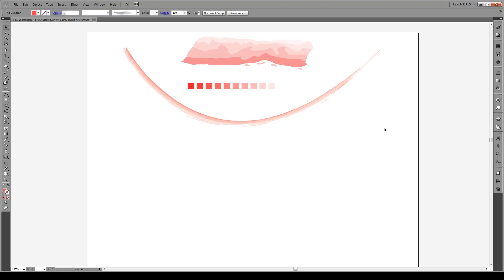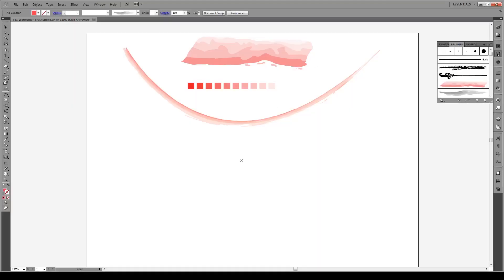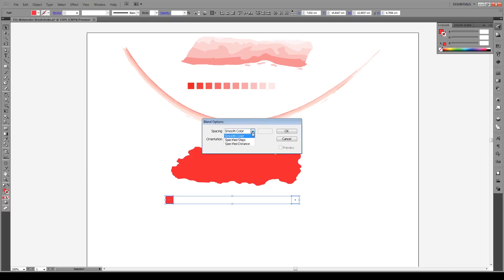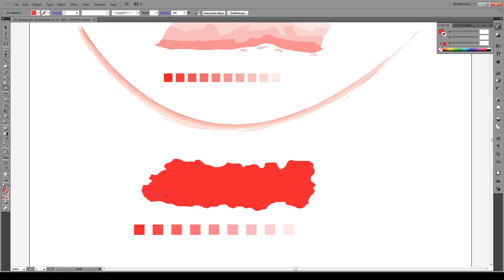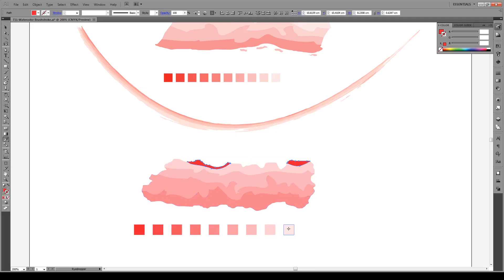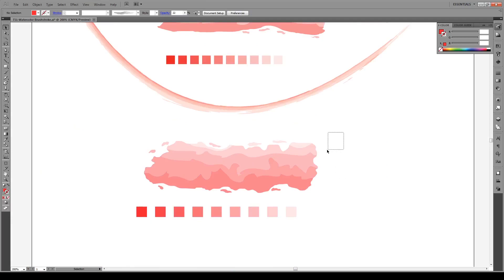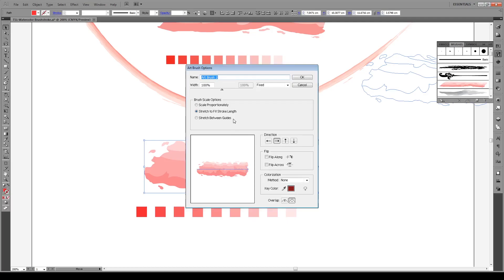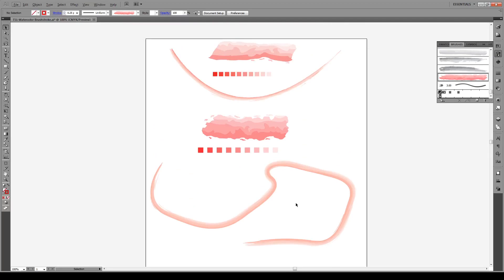Create your own Custom Watercolor Brush - Adobe Illustrator Tutorial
Learn how to easily make your own custom watercolor brush in Adobe Illustrator. We'll be making a custom shape with different opacities, that will mimic a real life brush. You can also apply this technique to make any other brush that you'd like to imitate.

If you simply rotate the brush that you make in this tutorial, it immediately creates a whole new watercolor brush, which will look different when applied to your stroke. Try it out!

In this tutorial you will learn how to use:
- Pen tool.
- Brush tool
- Blend tool

Again, sorry about the graphical issues in this tutorial. I am now recording on another computer, which should help until I figure out what is causing the glitchy videos.